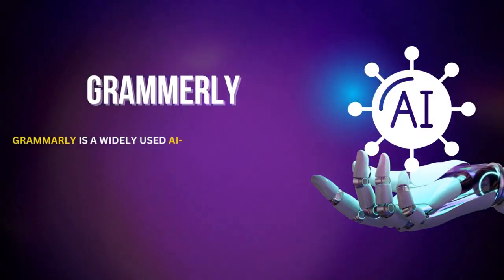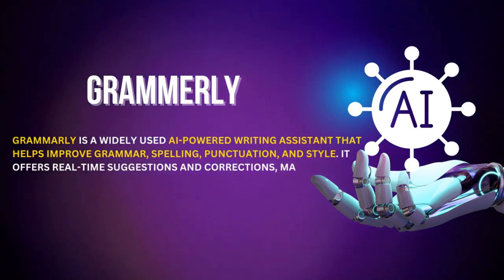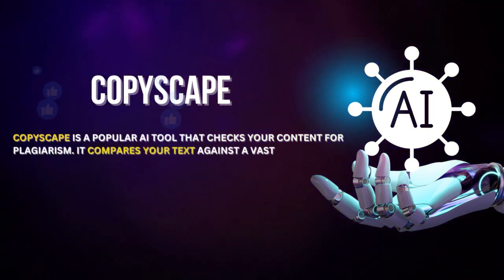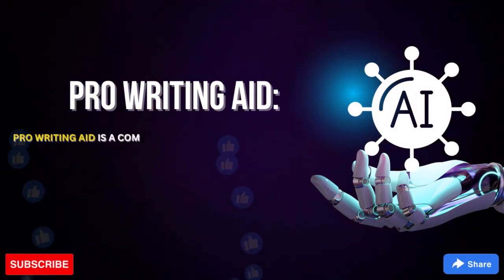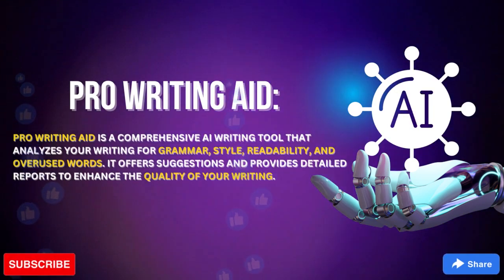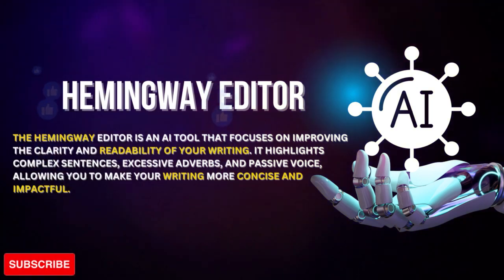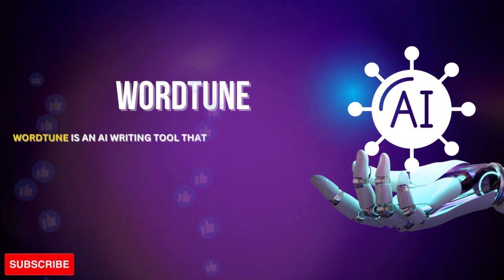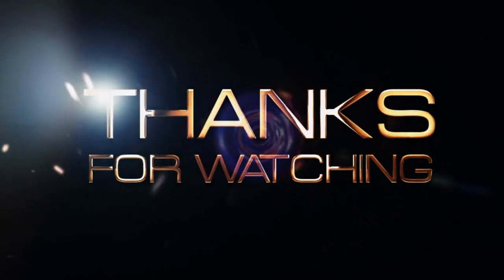Top 5 AI writing tool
Certainly! Here are five of the top AI writing tools:

Grammarly: Grammarly is a widely used AI-powered writing assistant that helps improve grammar, spelling, punctuation, and style. It offers real-time suggestions and corrections, making your writing more polished and professional.

Copyscape: Copyscape is a popular AI tool that checks your content for plagiarism. It compares your text against a vast database of online content to ensure its originality and uniqueness.

ProWritingAid: ProWritingAid is a comprehensive AI writing tool that analyzes your writing for grammar, style, readability, and overused words. It offers suggestions and provides detailed reports to enhance the quality of your writing.

Hemingway Editor: The Hemingway Editor is an AI tool that focuses on improving the clarity and readability of your writing. It highlights complex sentences, excessive adverbs, and passive voice, allowing you to make your writing more concise and impactful.

Wordtune: Wordtune is an AI writing tool that offers suggestions to enhance and rewrite sentences. It helps you find better phrasing, improve flow, and create more engaging content.

These AI writing tools are highly regarded for their effectiveness in improving writing quality, catching errors, enhancing readability, and offering valuable suggestions for enhancement. They can be valuable resources for writers, students, professionals, and anyone looking to enhance their written communication skills.